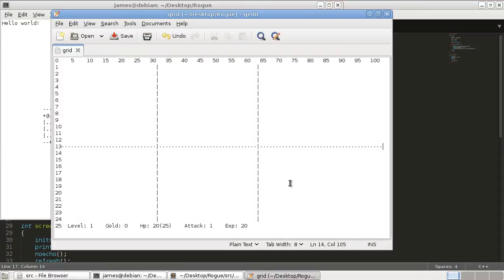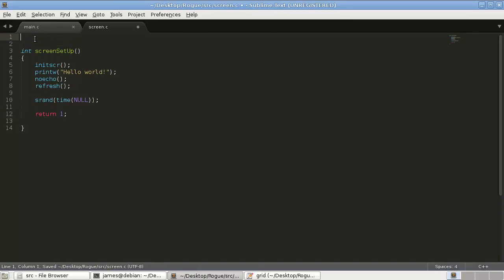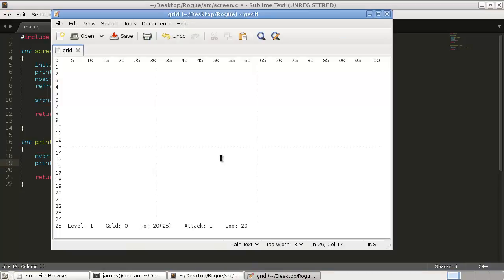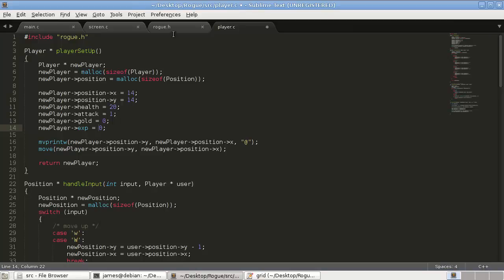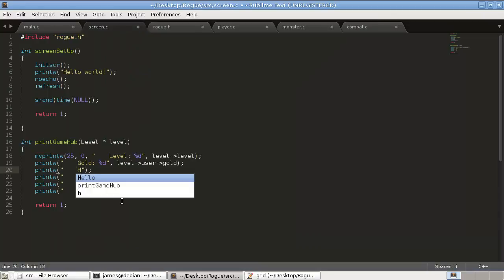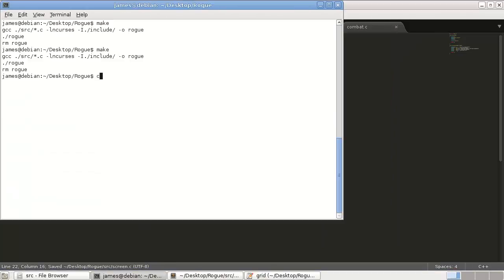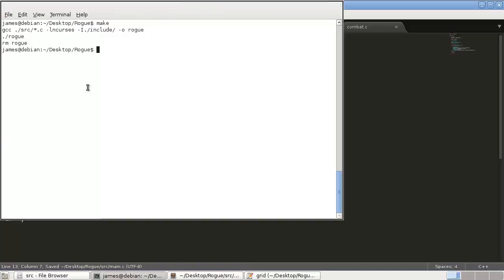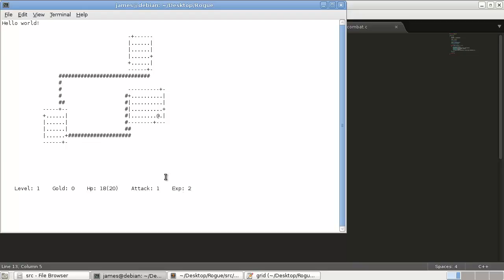Coding a Rogue/Nethack RPG in C - Part 16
In this tutorial series we code a rogue-like ascii based RPG. In part 16 we add a game hub to the screen.